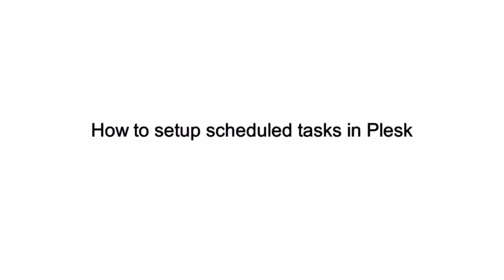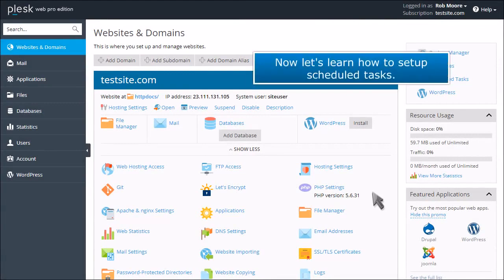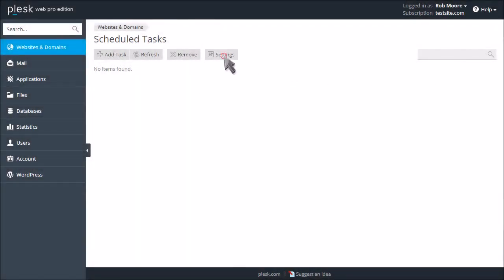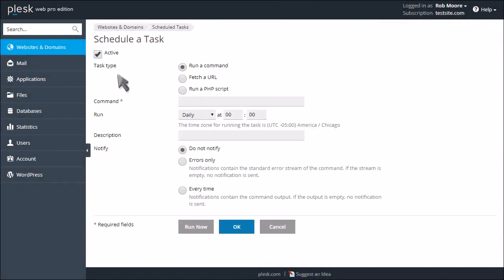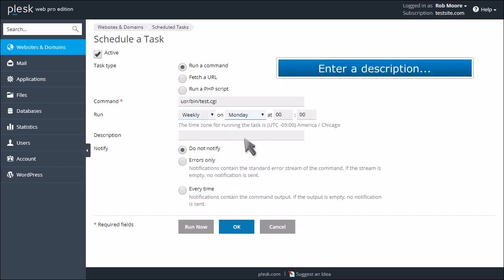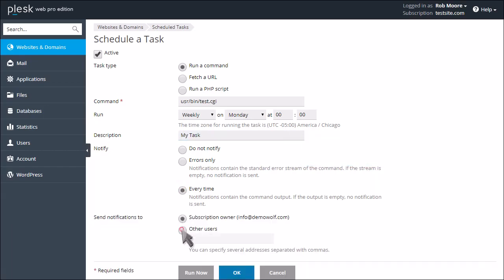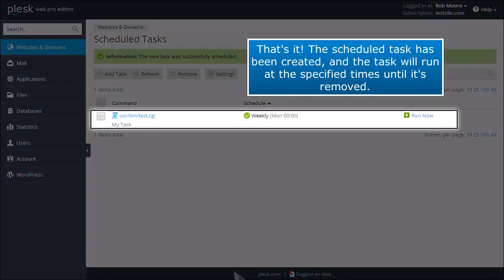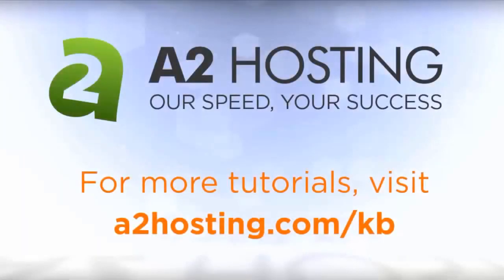How to setup scheduled tasks in Plesk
In this video, we're going to show you how you can setup scheduled tasks (or commonly referred to as Cron Jobs) in Plesk.